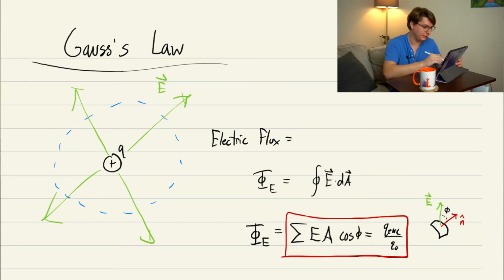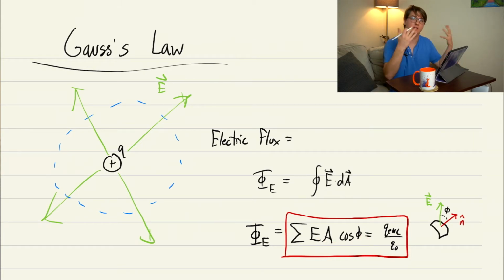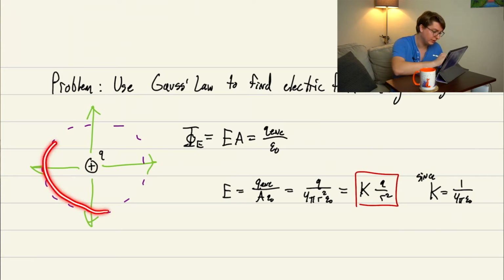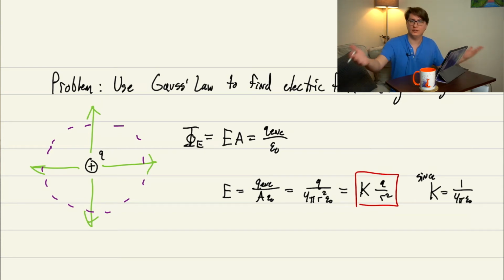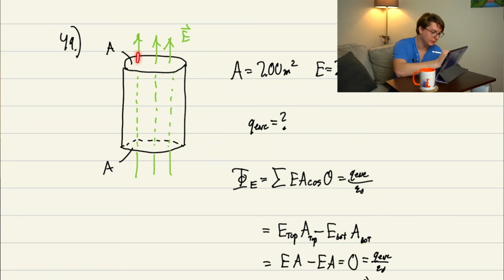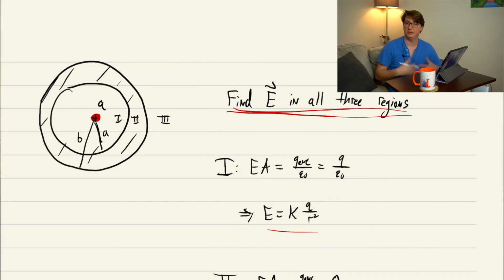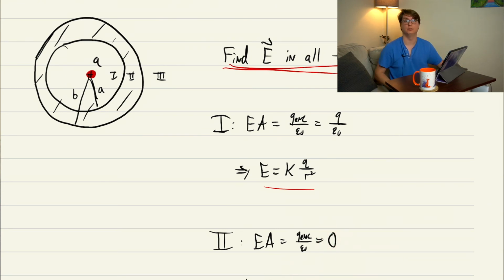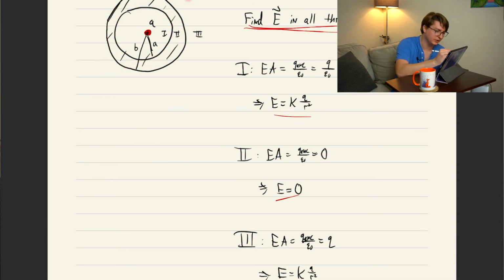Gauss's Law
I discuss Gauss's Law and its usefulness for dealing with complex sets of charges.